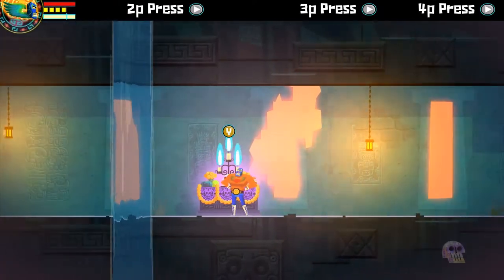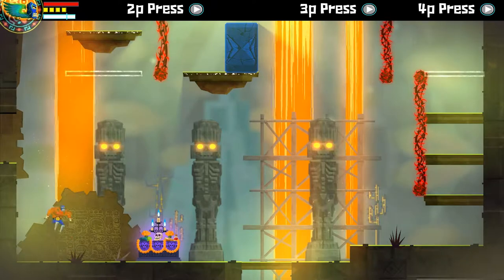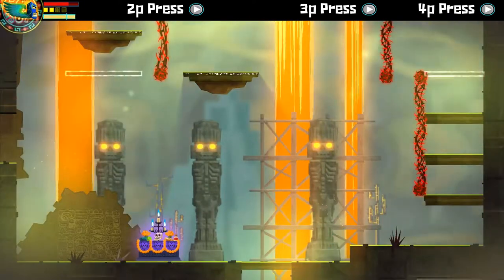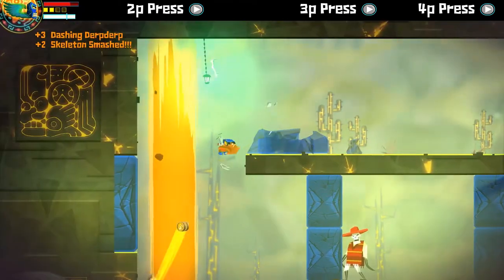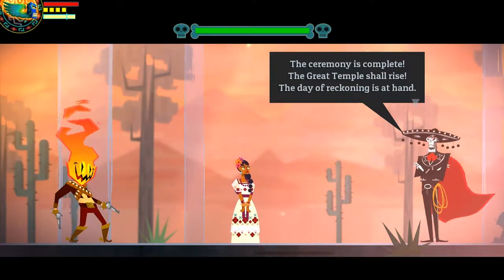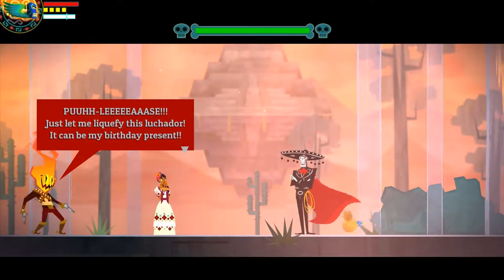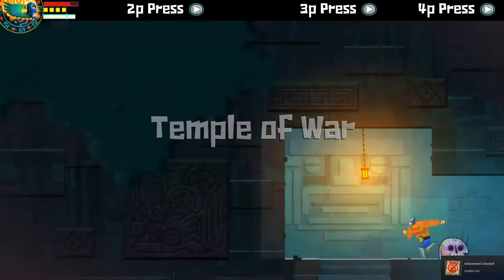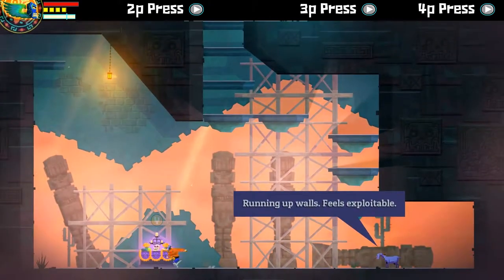Let's Play Guacamelee part 13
We face our fiery foe.

This is a blind playthrough of Guacamelee Super Turbo World Heavyweight Championship Edition of the World Heavyweight Championship ... or something, a Metroidvania game by DrinkBox Studios.